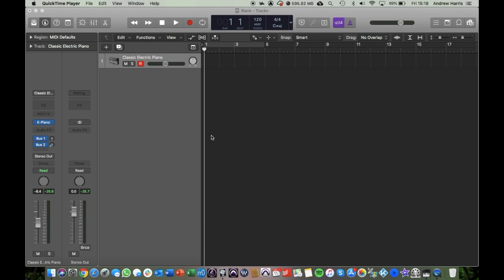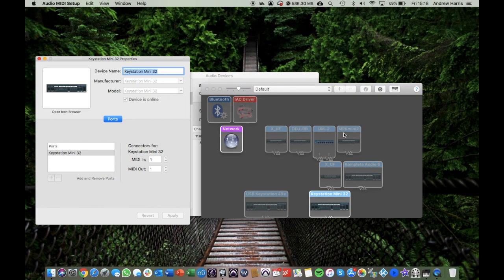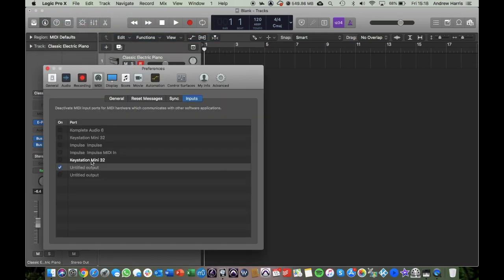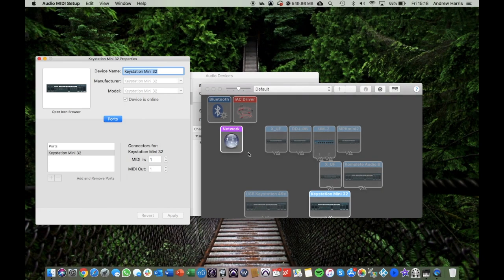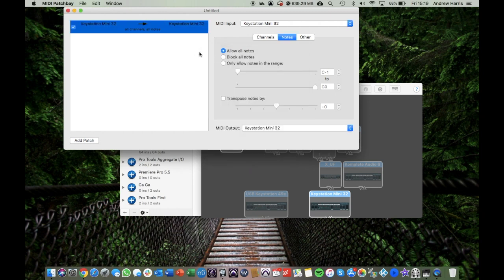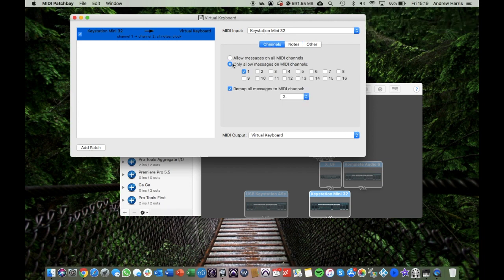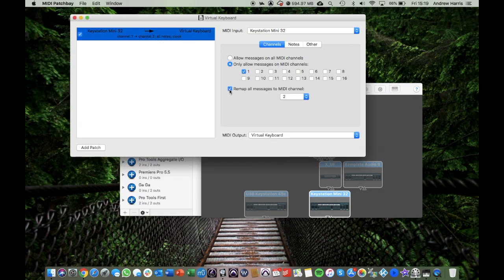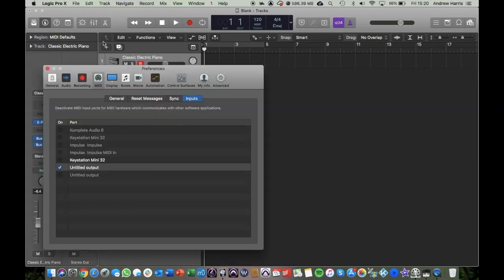KEYSTATION MINI 32 Logic Pro X MIDI Problem FIX!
I found a workaround when my M-AUDIO KEYSTATION MINI 32 stopped working with Logic Pro X.

At the time of making this video I have macOS High Sierra (10.13.6) and Logic Pro X version 10.4.8 running on my 13" MacBook Air